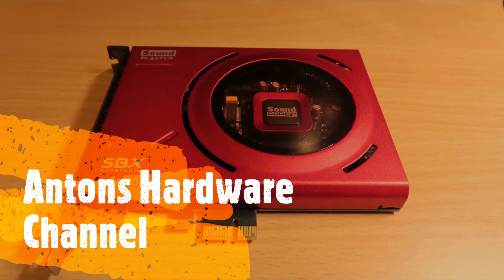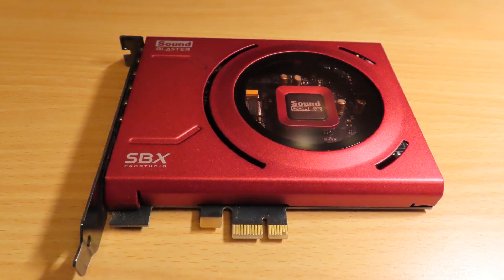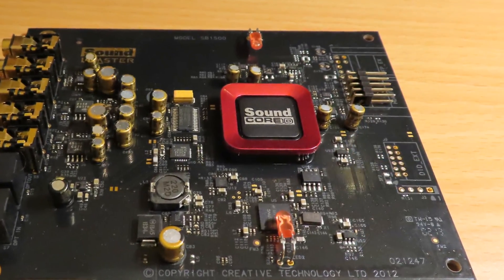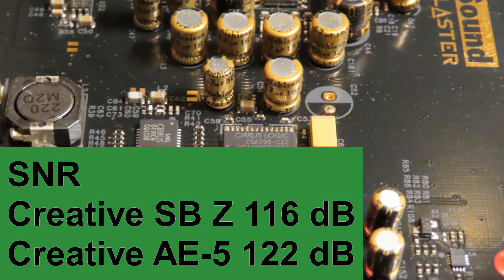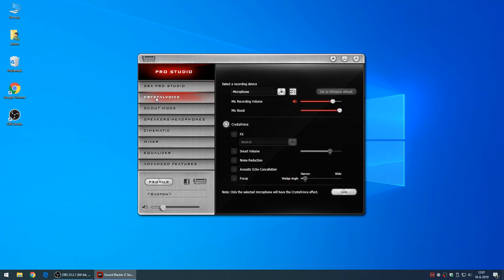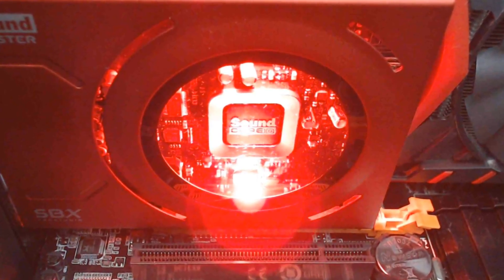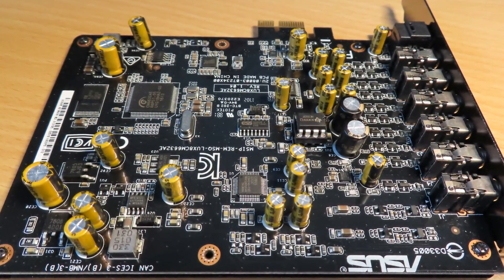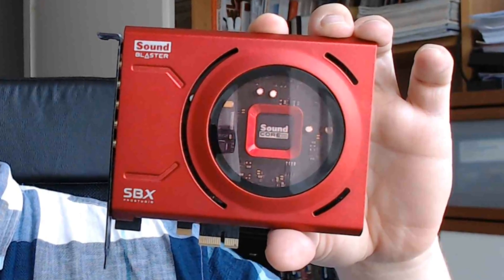Is the Soundblaster Z the latest and greatest soundcard?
The last in the soundcard series is the Creative Soundblaster Z! Let's find out how good it is! Last in soundcard series!